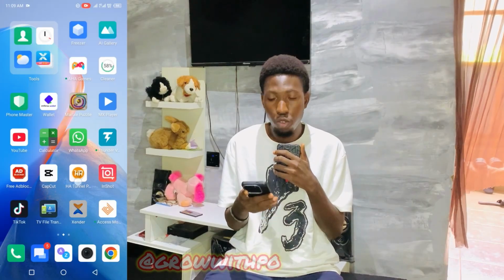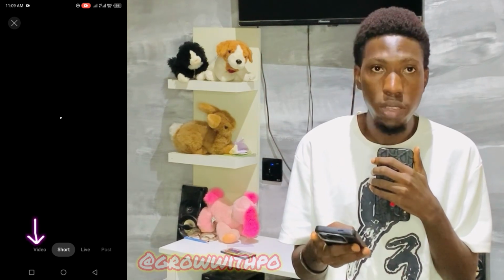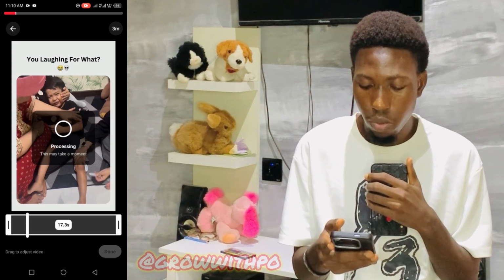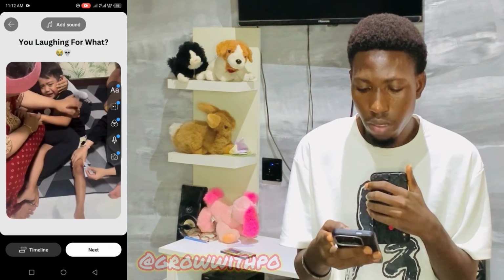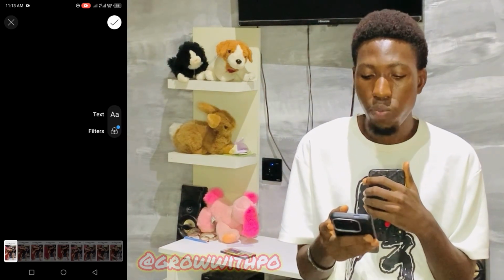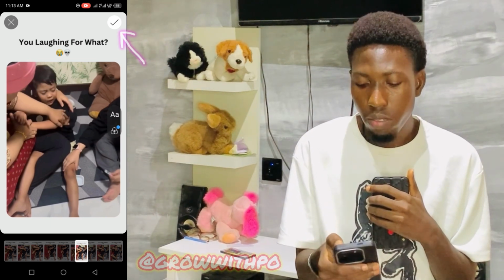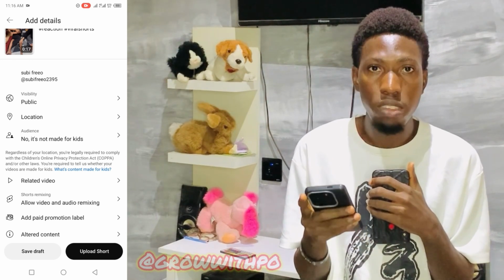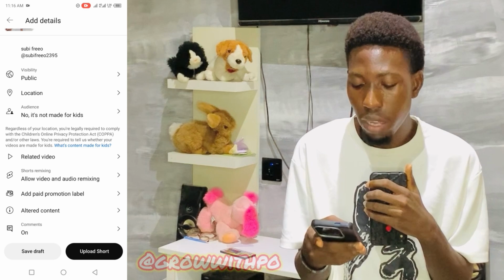How I Upload Shorts on YouTube the Right Way to Go Viral - SEO 2025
Unlock the Secret to Creating Viral YouTube Shorts!

Are you tired of creating YouTube Shorts that don't get the views they deserve? Do you want to learn the secrets to uploading Shorts that go viral and reach a massive audience? In this video, we'll share our top tips and tricks on how to upload Shorts on YouTube the right way to go viral in 2025.

What You'll Learn:

- The importance of YouTube Shorty and how they can help you grow your channel and reach a wider audience
- How to create engaging Shorts that capture viewers' attention and keep them watching
- The best practices for uploading Shorts to maximize your views and engagement
- Tips for optimizing your Shorts for YouTube's algorithm and increasing your chances of going viral

Why YouTube Shorts Matter:

- Increased visibility: Shorts can help you reach a wider audience and increase your visibility on YouTube.
- Higher engagement: Shorts are designed to be engaging and interactive, helping you build a stronger connection with your viewers.
- More views: By creating Shorts that go viral, you can drive more views to your channel and increase your online presence.

Get Ready to Go Viral!

By following the tips and tricks outlined in this video, you'll be well on your way to creating YouTube Shorts that go viral and reach a massive audience. Whether you're a seasoned creator or just starting out, this video will provide you with the knowledge and skills you need to succeed on YouTube.